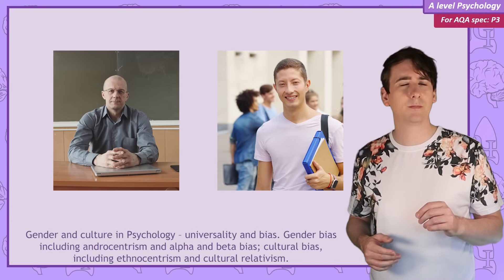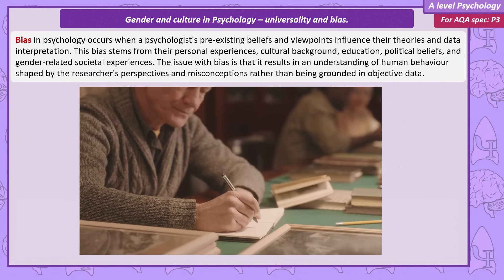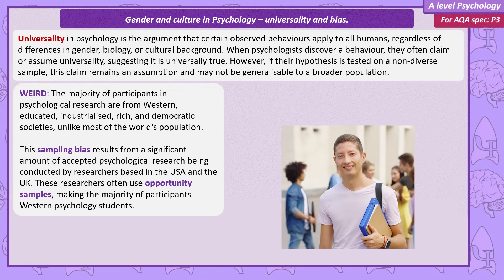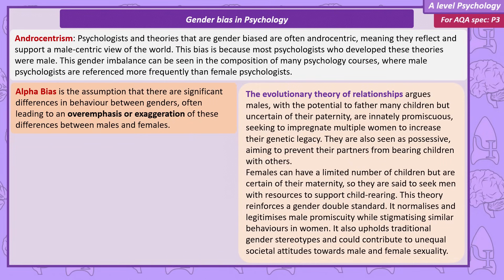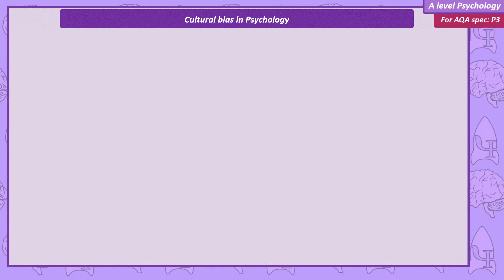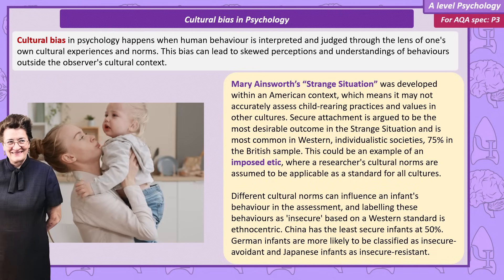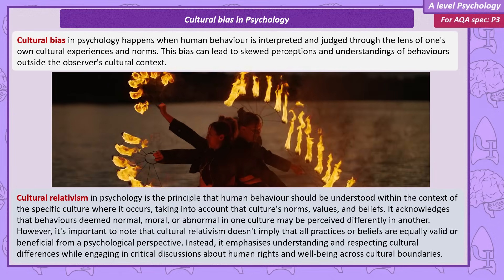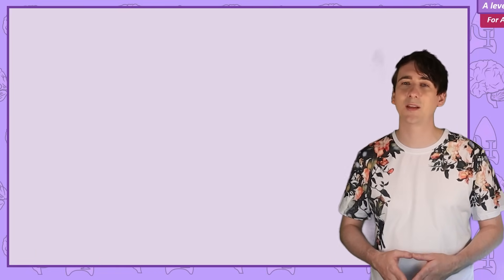Gender and Culture Bias - Issues and debates [A-Level Psychology]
Gender and culture in Psychology – universality and bias. Gender bias including androcentrism and alpha and beta bias; cultural bias, including ethnocentrism and cultural relativism.

0:00 Intro
1:25 Universality and bias
4:51 Gender bias
9:11 Cultural bias
12:57 Dealing with bias in psychology
14:46 Outro